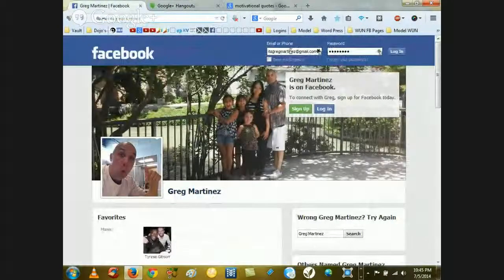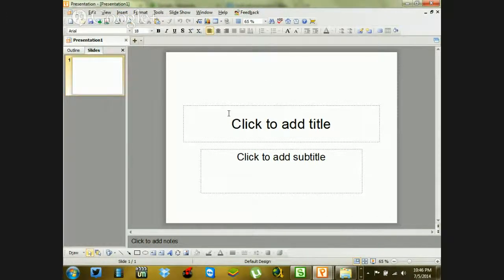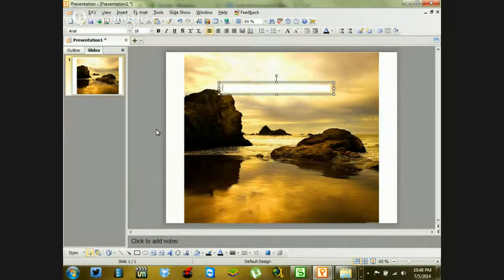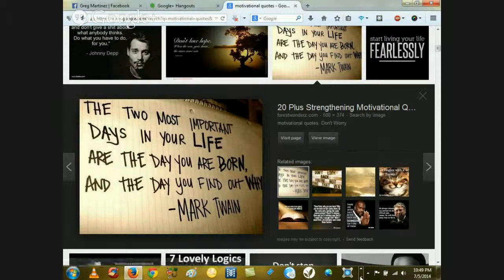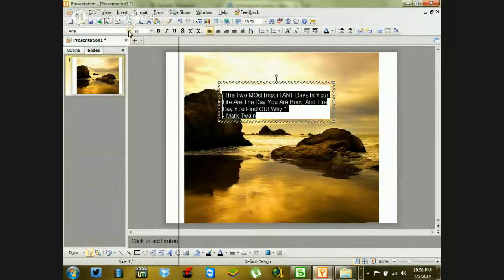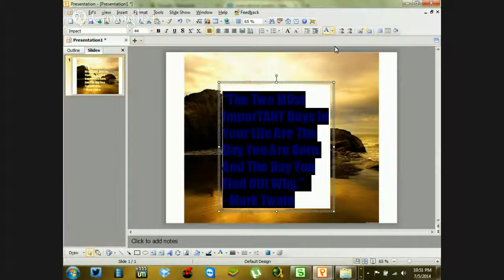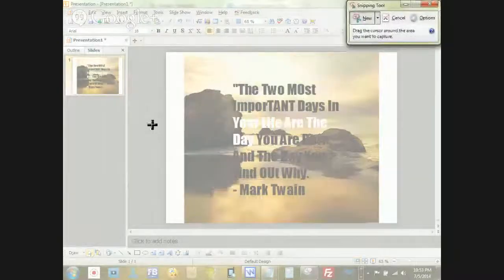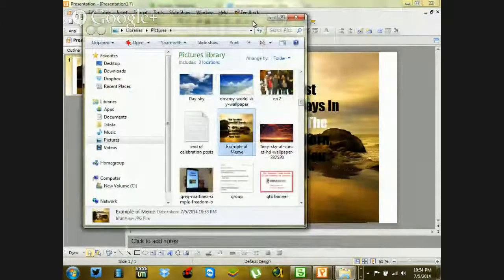Create Picture Memes To Post On Social Media